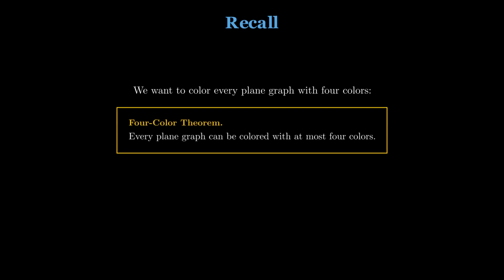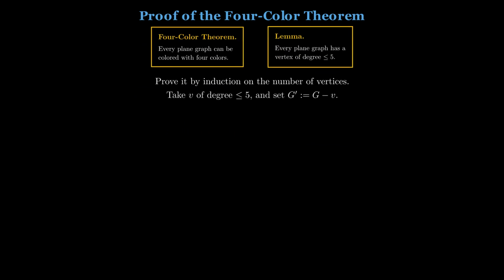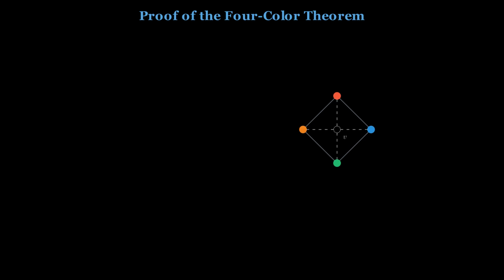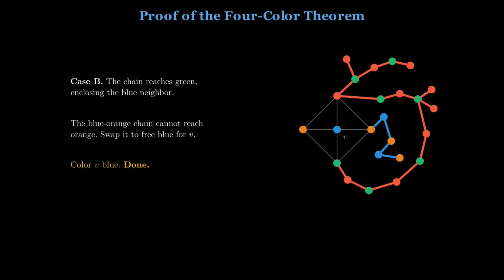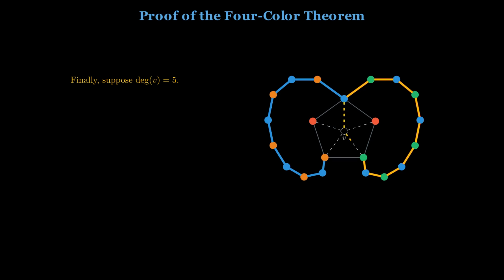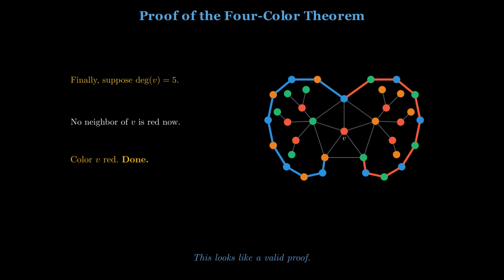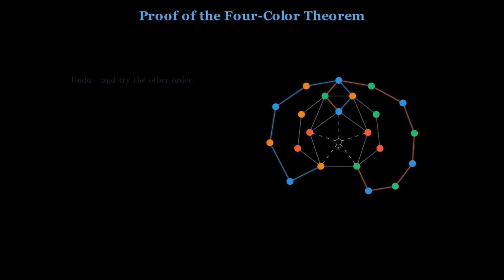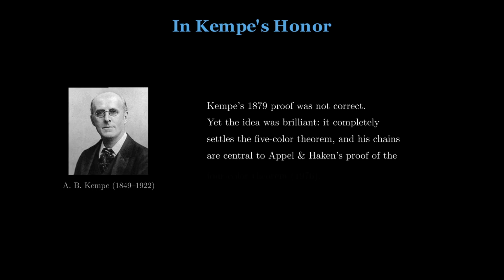Why Kempe's "Proof" of the Four-Color Theorem Fails — Visualized in 6 Minutes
The four-color theorem says every plane graph can be colored with at most four colors. In 1879 Alfred Kempe published a proof that was accepted for over a decade — until Percy Heawood found a fatal gap. This video visualizes Kempe's argument step by step and shows exactly where it breaks down.

The theorem itself is true (finally proved by Appel and Haken in 1976), but Kempe's chain idea lives on — in that proof and in the five-color theorem.

In this video, we visualize:
- The induction setup and the easy cases (degree 3 and 4)
- Kempe chains, and how recoloring frees up a color
- The degree-5 case that looks like a valid proof
- The counterexample where two chains cross — and the swap fails

Animated with Manim, with English narration.

Chapters:
0:00 Introduction
0:15 The four-color theorem
0:31 Plane graphs and colorings
0:49 The proof by induction
1:02 Degree 3: the easy case
1:30 Degree 4: Kempe chains
2:34 Degree 5: the hard case
4:16 Where the proof breaks
5:32 Kempe's legacy